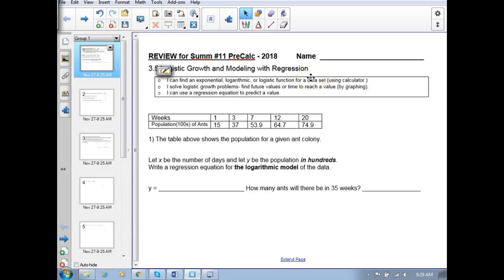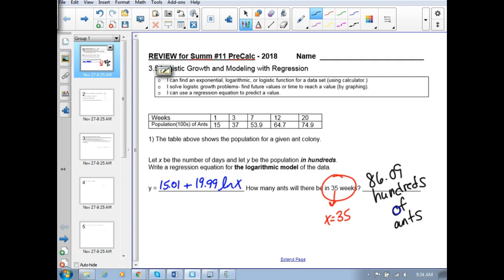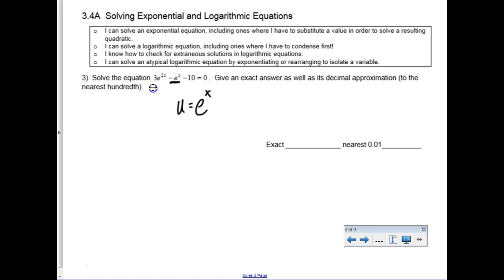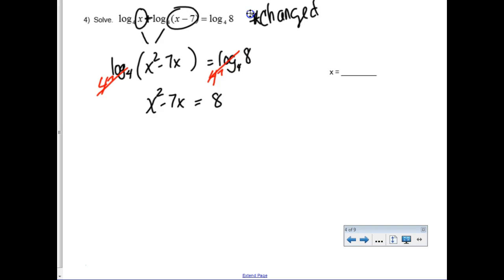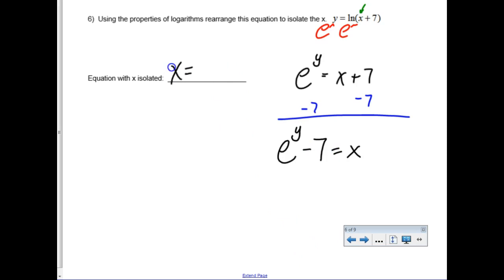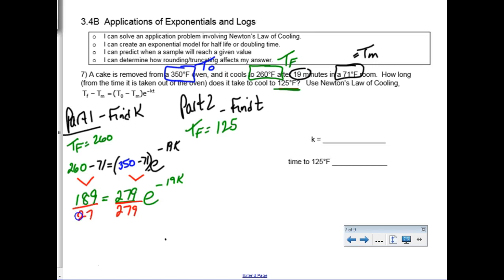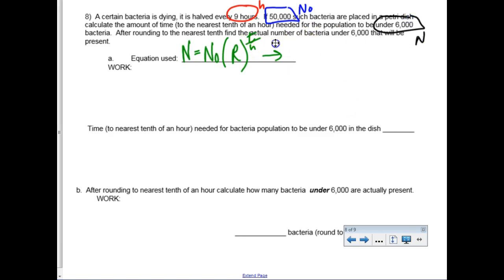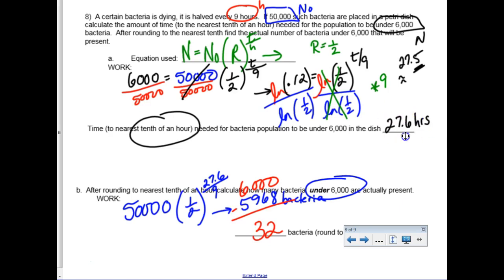PreCalc REVIEW #11 Summative Fall 2018